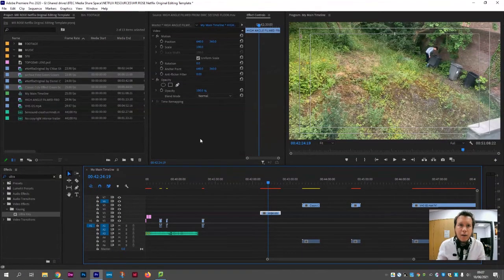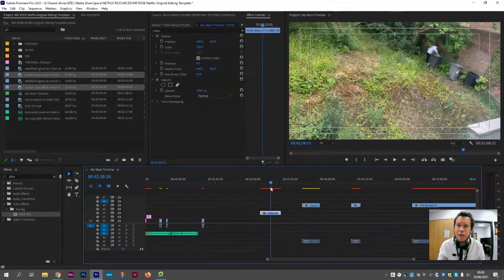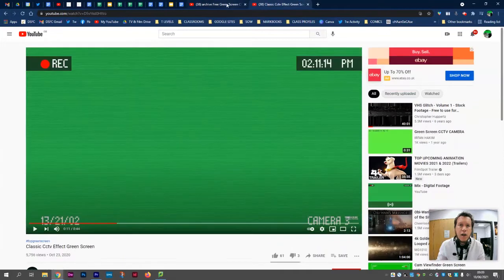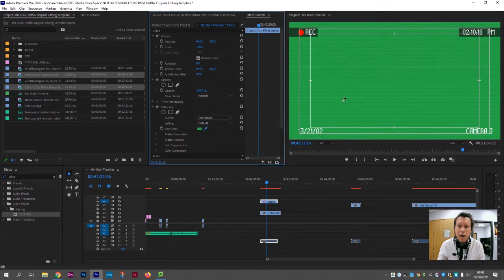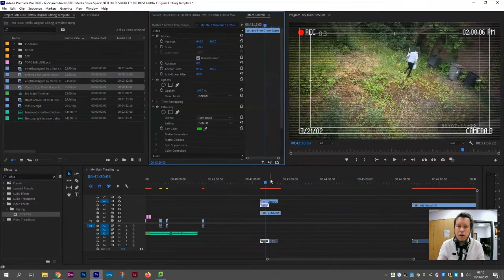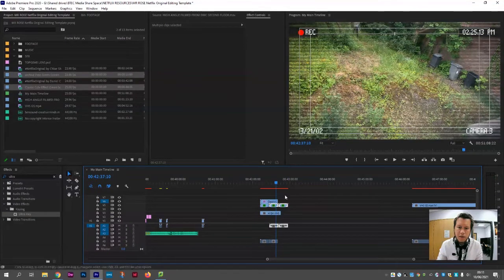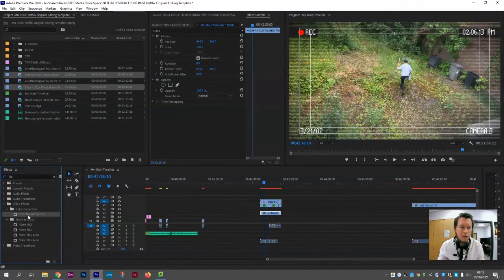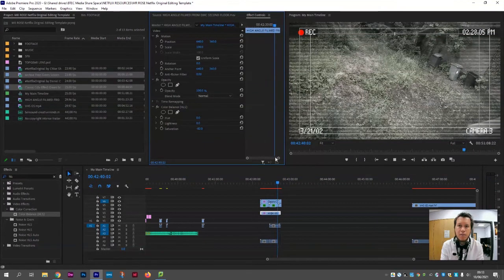HOW TO CREATE A "CCTV" EFFECT IN PREMIER PRO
Welcome to Mr Rose's BTEC Creative Media YouTube Channel.

Please bookmark this page, as you will use these videos in lessons daily, and is an important resource for working from home.

Mr Rose is a BTEC Creative Media Lead Teacher, Multimedia Designer & Social Media Manager.

I have a First Class Degree in Media Production, and have been teaching Media Studies, Film Studies, ICT, Creative Media and Games Production for eight years.

I am a Google Certified Educator.